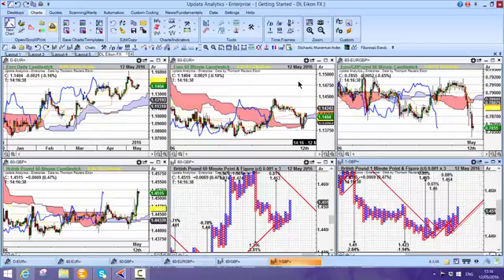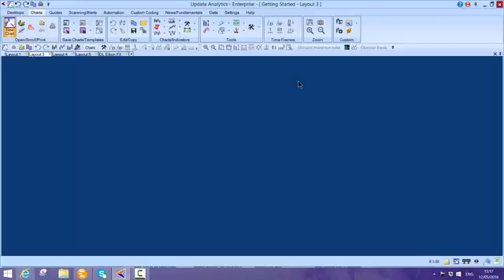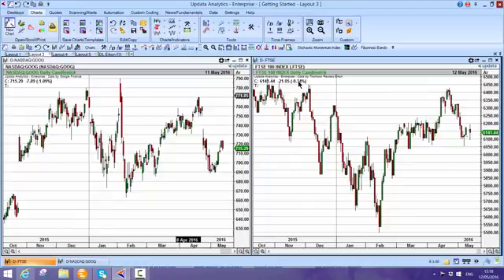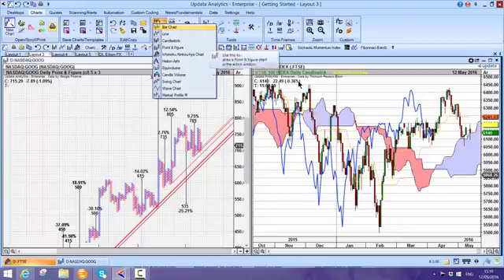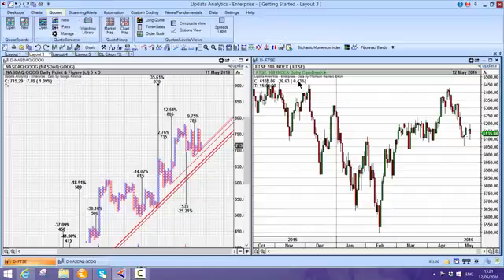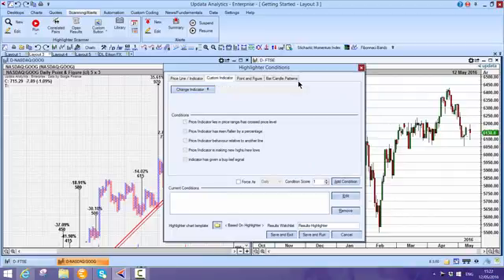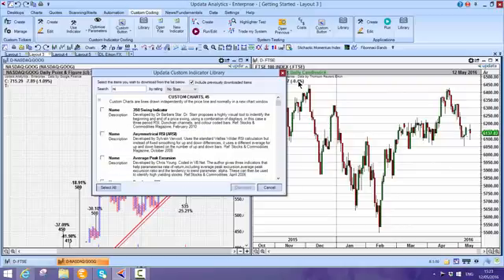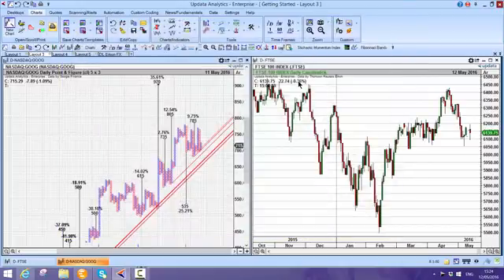Getting Started with Updata Analytics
How to get up and running with Updata Analytics and get a feel for where everything is in under ten minutes